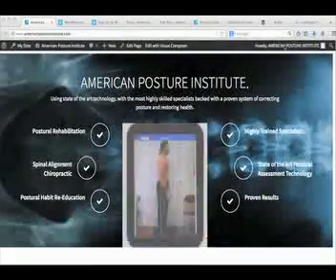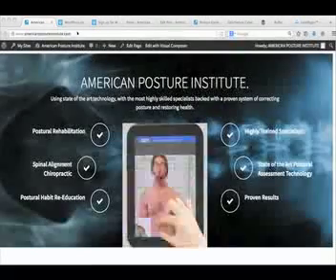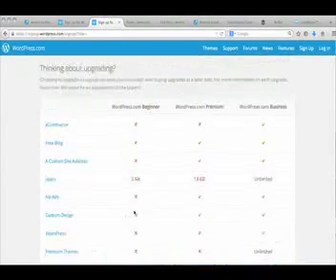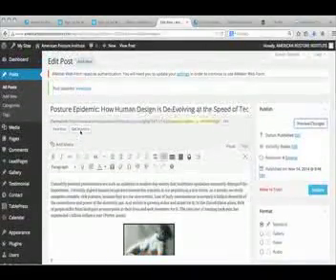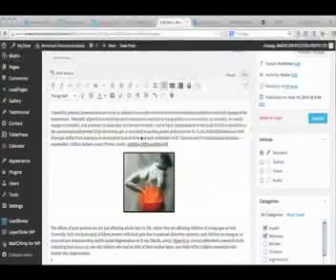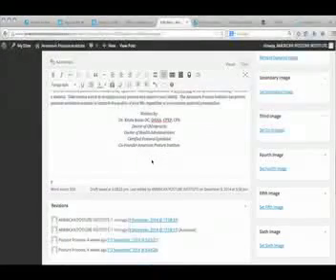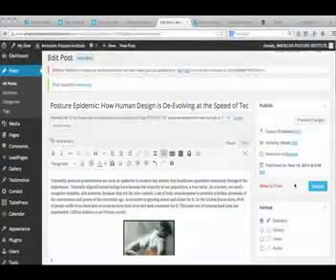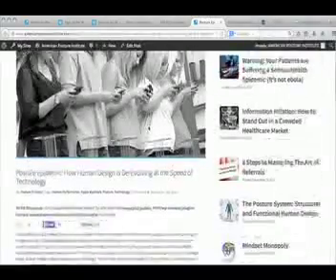how to easily start a blog for free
Dr. Mark shows how you can start a blog for free even if you don't currently have a website.  To be the Expert in your niche you have to create quality content.  Having a blog is one of the best ways to accomplish this.